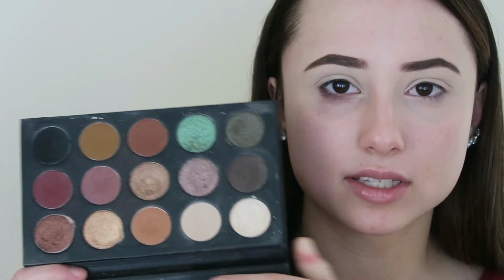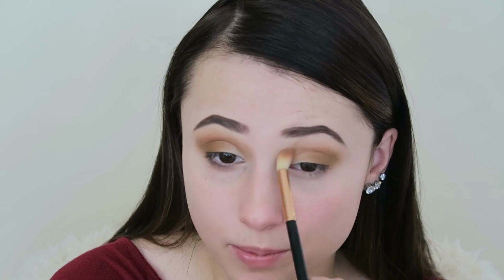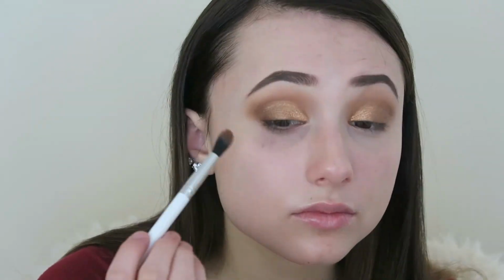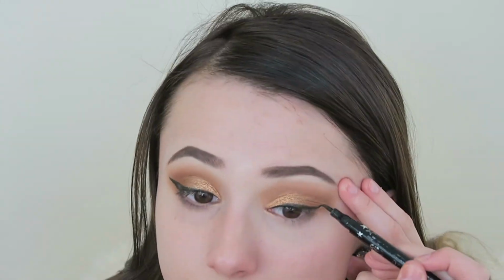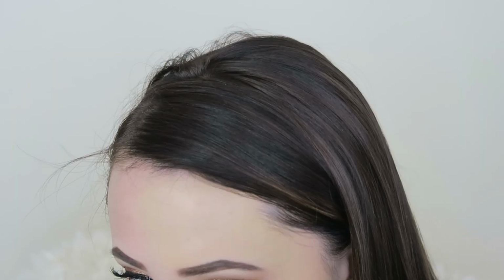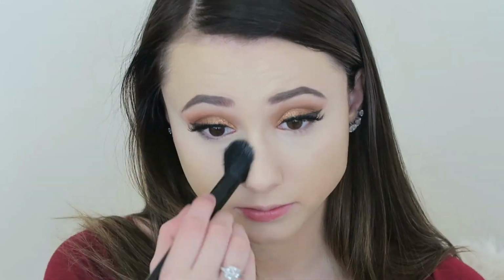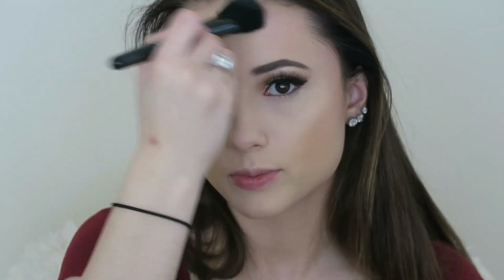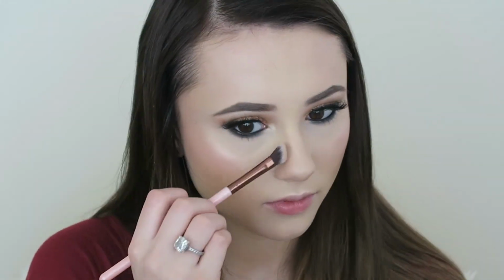BRONZE PROM MAKEUP LOOK + HUDA BEAUTY FOUNDATION FIRST IMPRESSIONS | mandakaymakeup